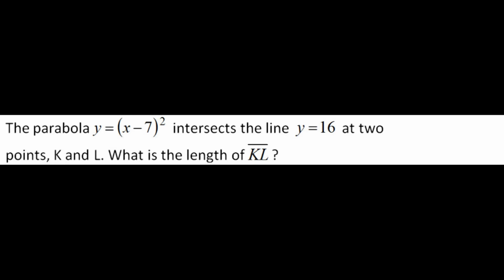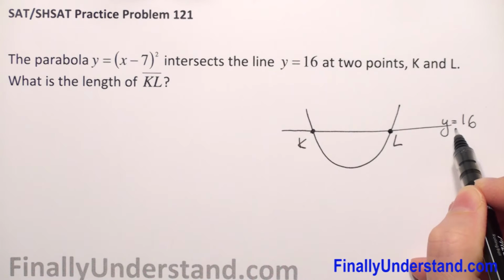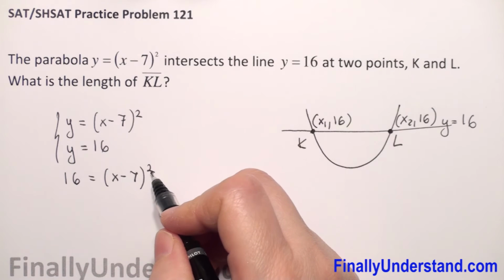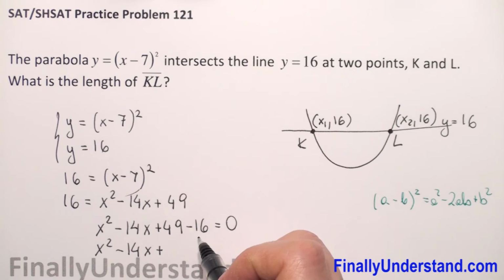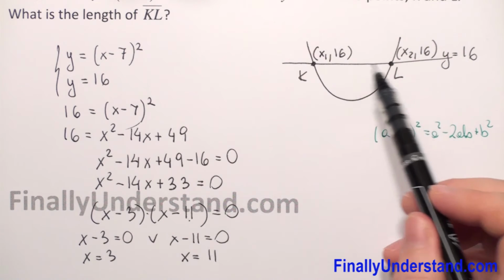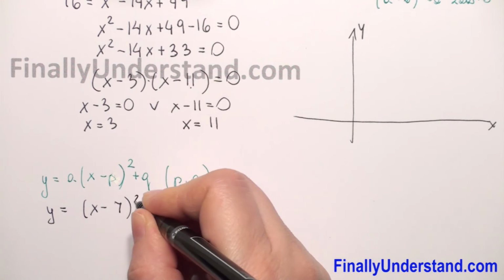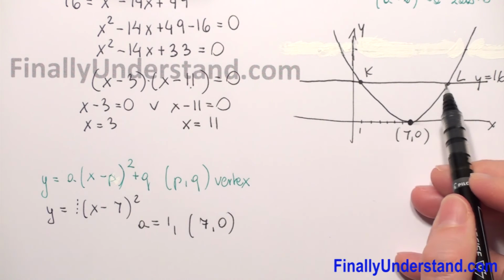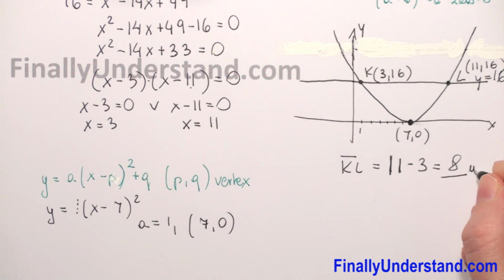SAT & SHSAT Practice Test Examples | Step-by-Step Math Solutions 121